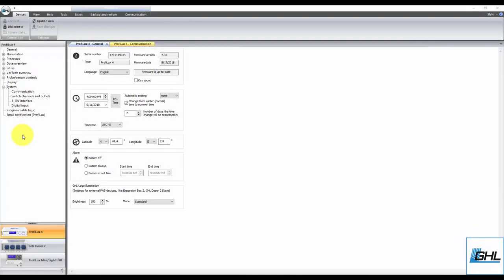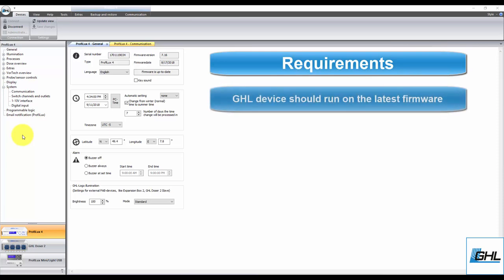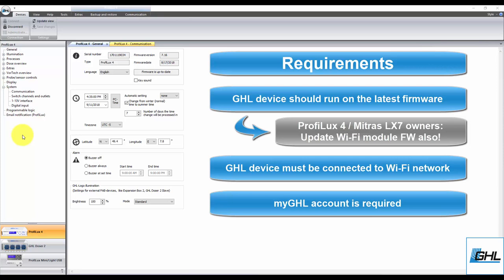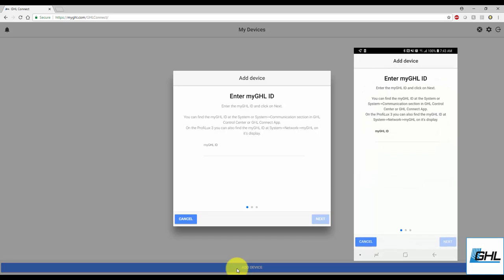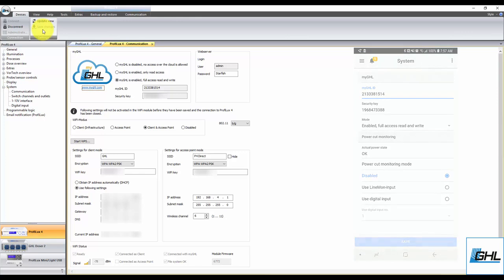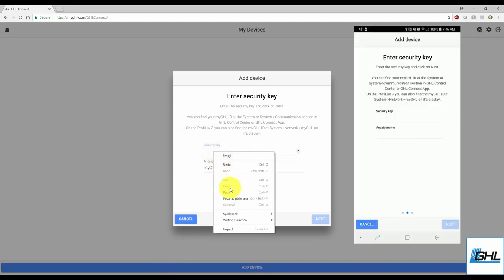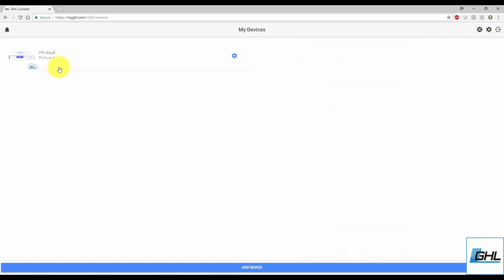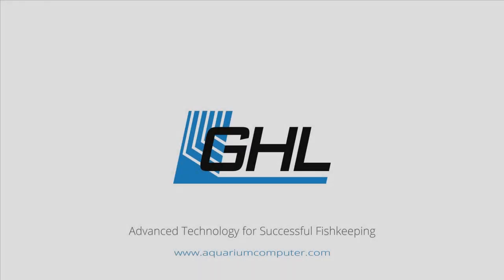Connecting GHL devices to myGHL via GHL Control Center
How to connect your GHL device to myGHL cloud via GHL Control Center.

Requirements
- device must already be connected to your home network
- device should have the newest firmware

Applies to the following products:
- ProfiLux Mini / Light WiFi
- GHL Doser 2 / Maxi
- Mitras LX7